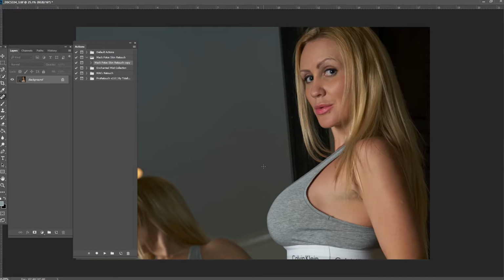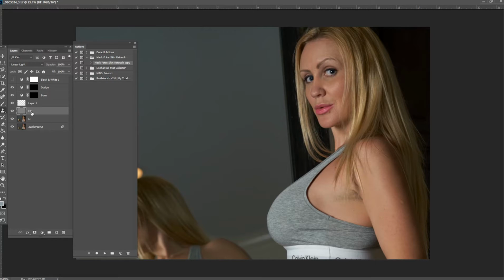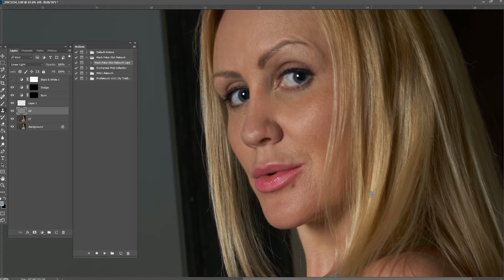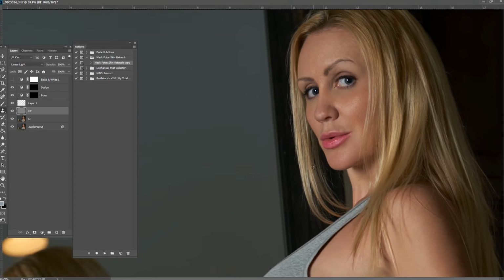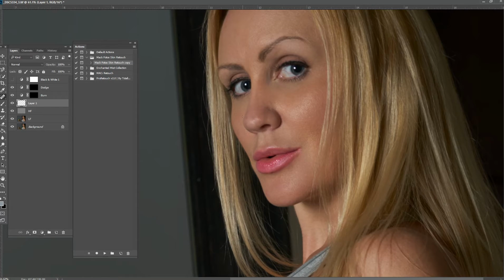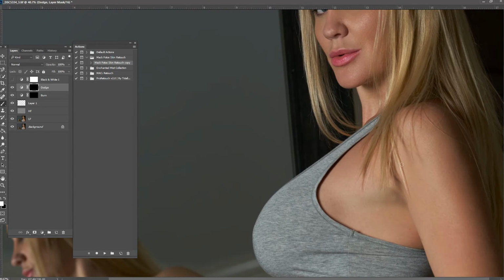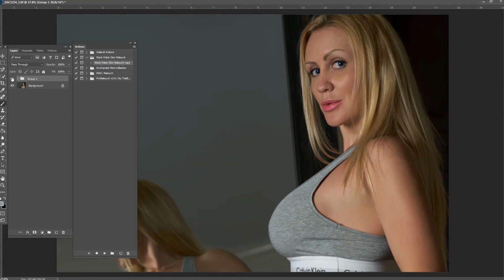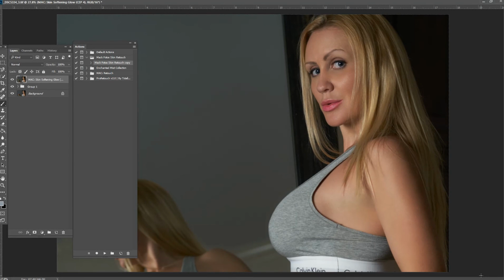Skin Retouching Step by Step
Join me as I walk you through my skin retouching process step by step. You can download my own personal Photoshop action that I use to start all of my editing
This action provides the layers for frequency separation, a blank layer for spot healing, dodge and burn layers, and an optional black & white layer. I'll walk you through how I use these layers for skin retouching in Photoshop.